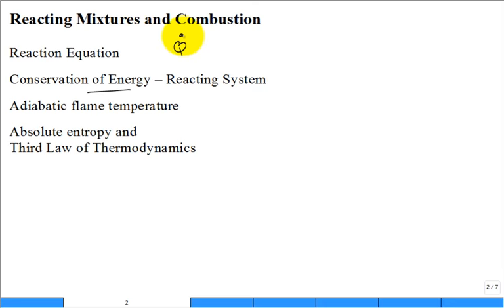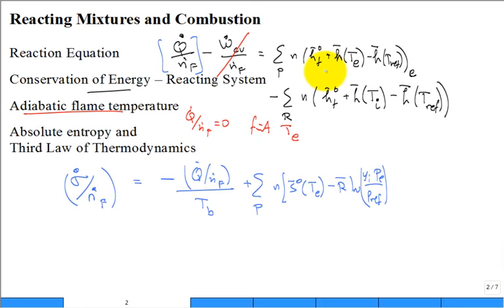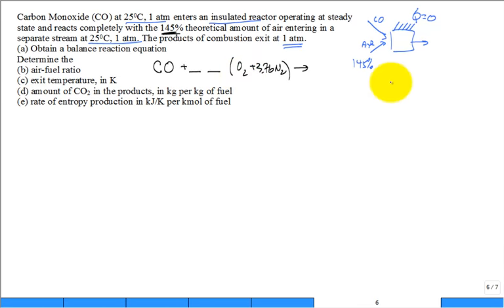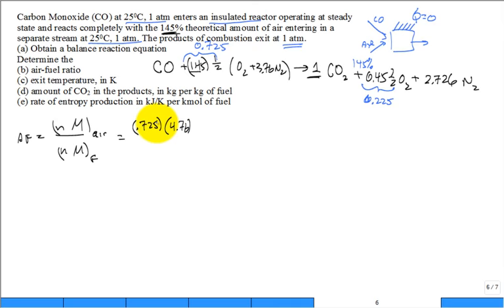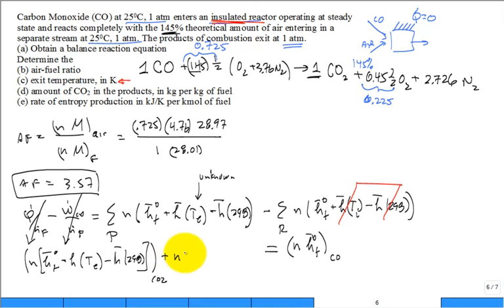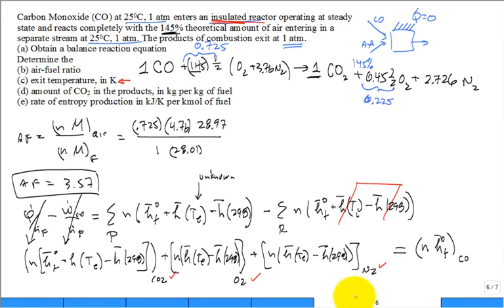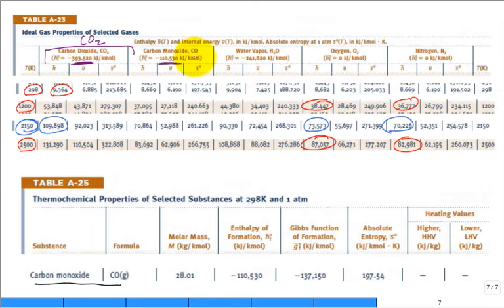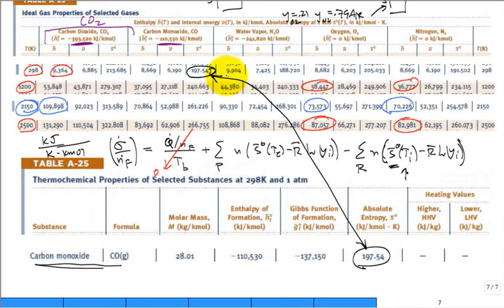ME4293 Combustion 5 Fall2016